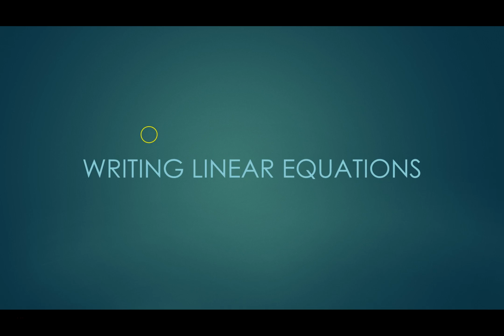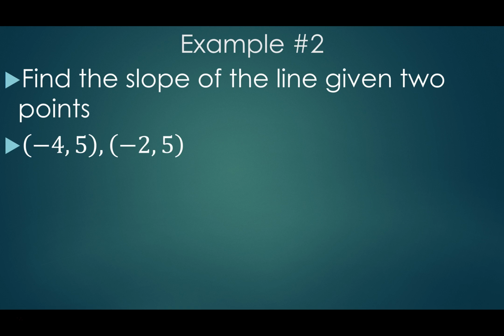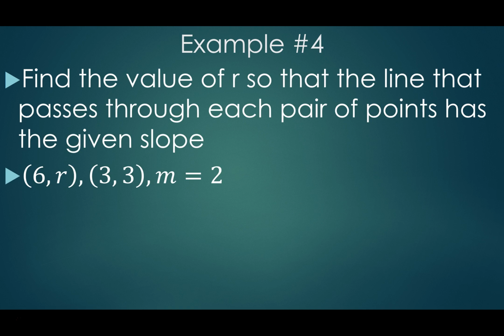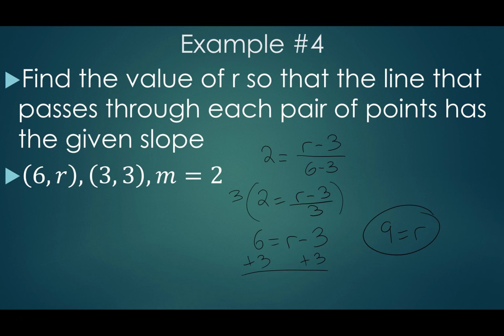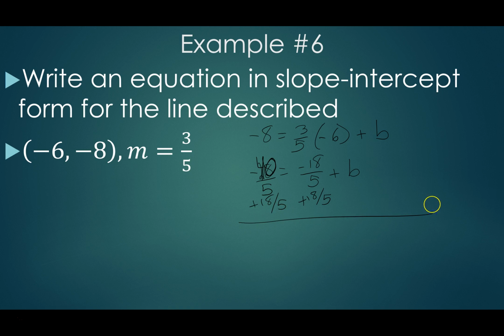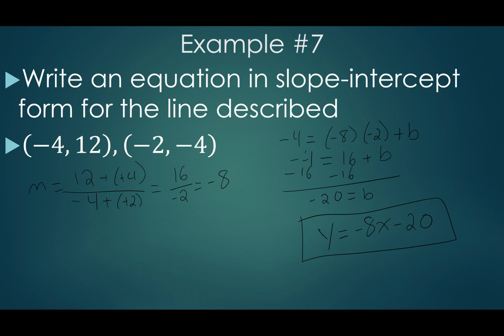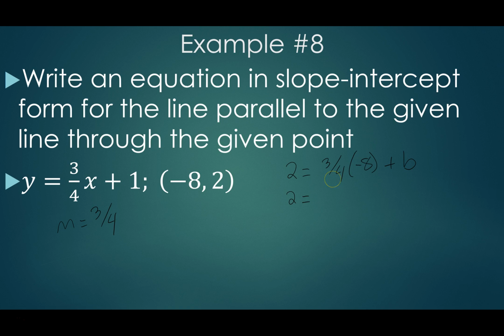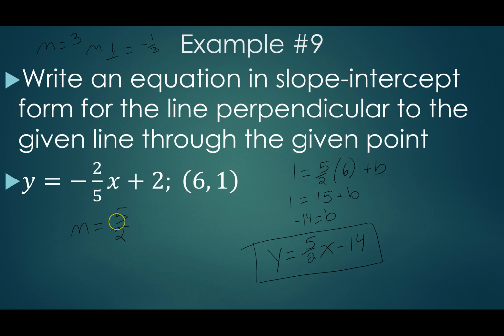1.3-Writing Linear Equations